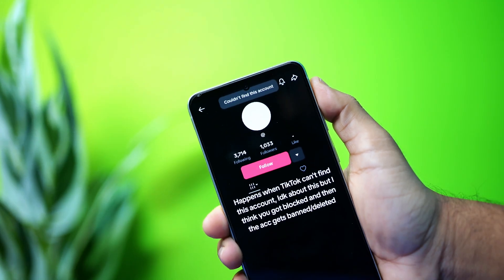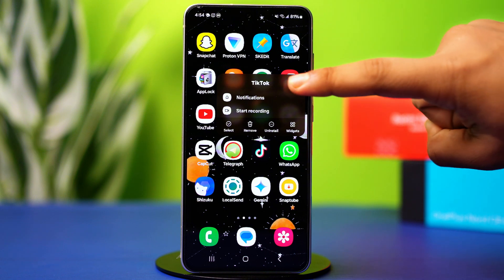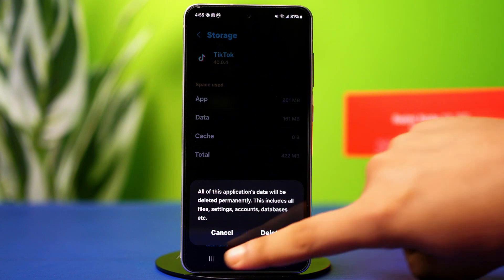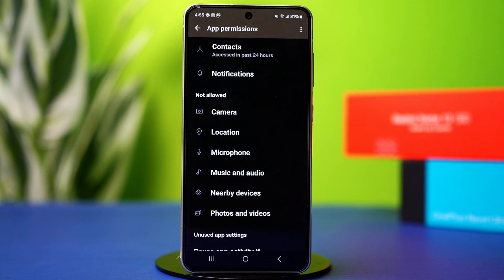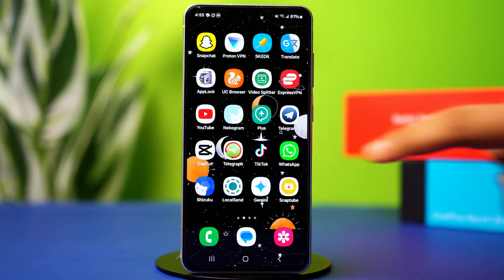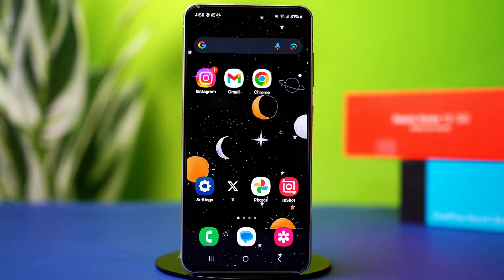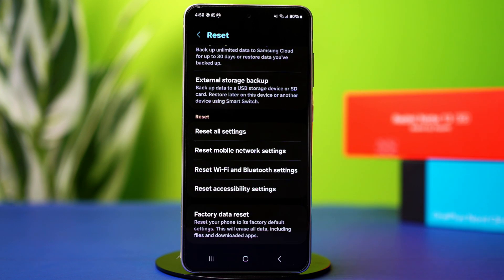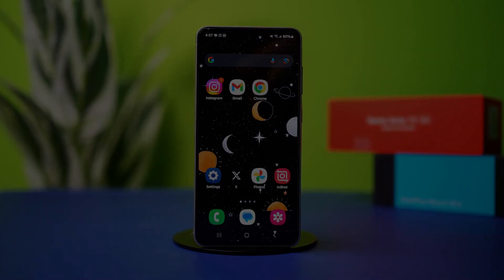Fix "Couldn't Find This Account" In TikTok Android | Solve TikTok Account Not Found Issue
Is TikTok showing “Couldn’t find this account” when you try to log in? Don’t worry! In this video, I’ve shown how to fix TikTok account not found error and how to recover your TikTok account easily. If TikTok is not showing your account or your username is not found, this guide covers all the steps to resolve the login issue. Whether it’s a username problem or an account recovery, these solutions will help you get back on TikTok quickly.

00:01- Video Intro
00:11- Solution 1: Clear TikTok Cache and Data
01:08- Solution 2: Reinstall TikTok
01:37- Solution 3: Reset Network Settings
02:12- Solution End